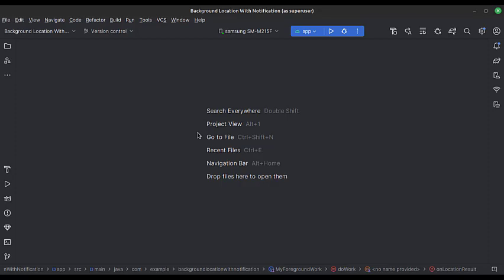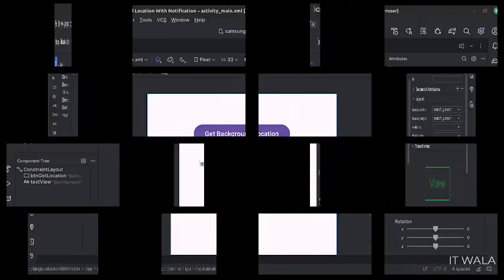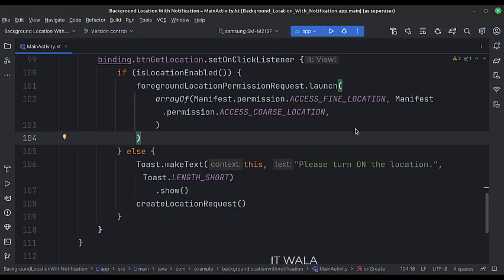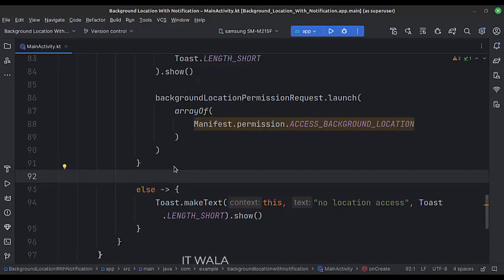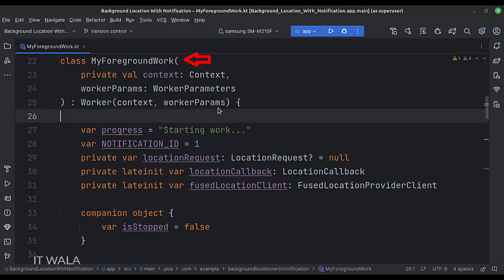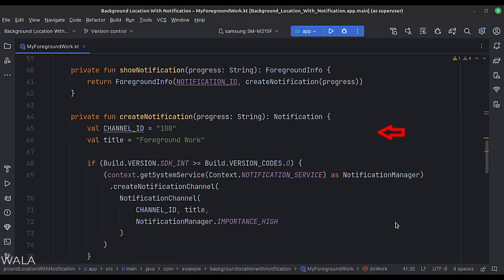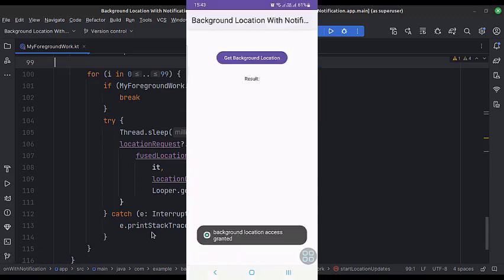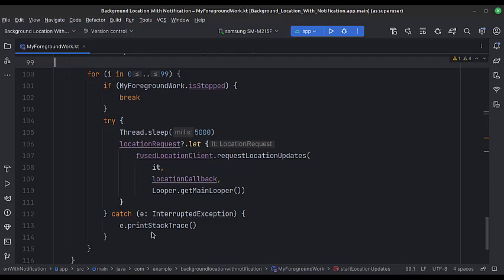🤪 ANDROID - 🤪 BACKGROUND LOCATION WITH FOREGROUND NOTIFICATION USING WORK MANAGER 🤪 - KOTLIN